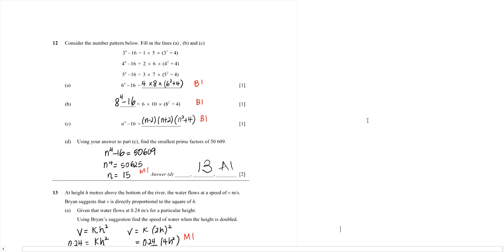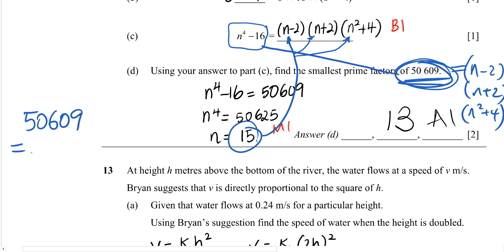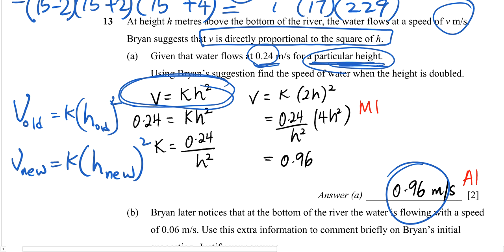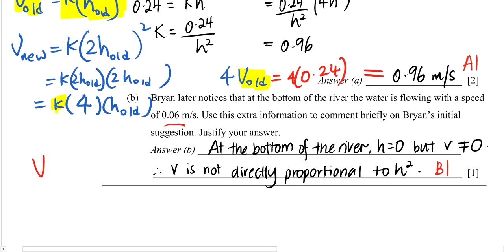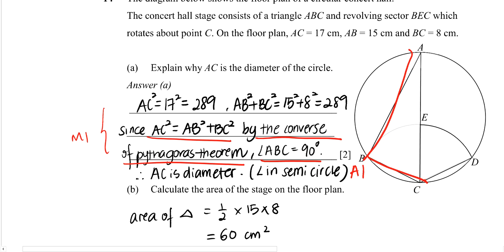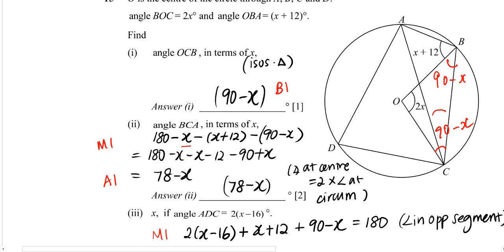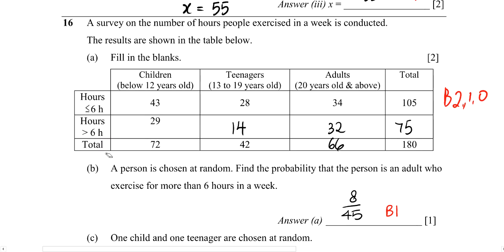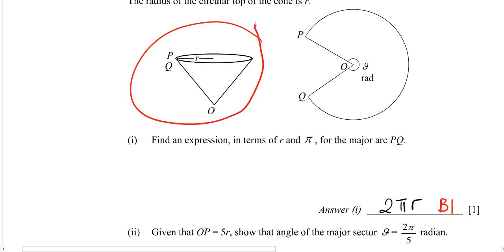EVG 2018 MYE P1 Part 2 (02 May 19)